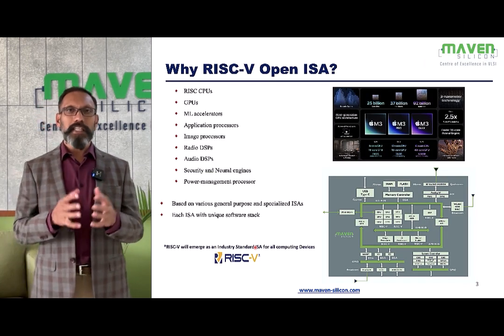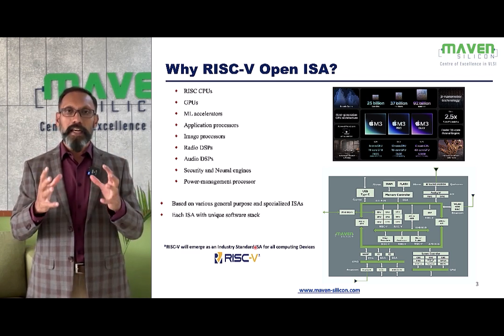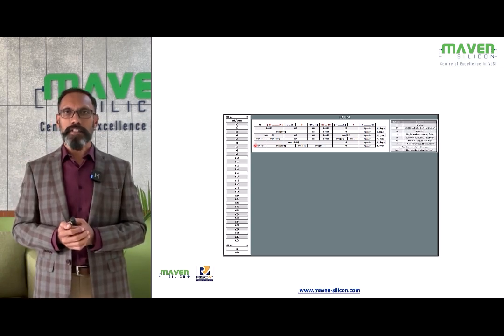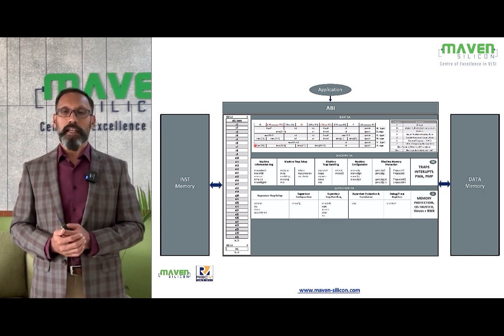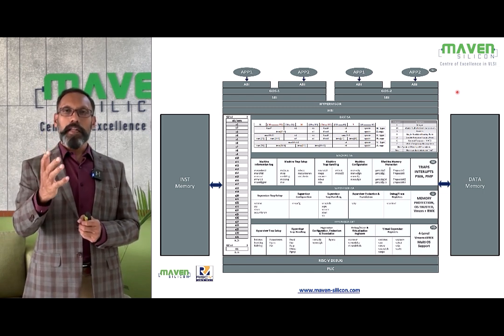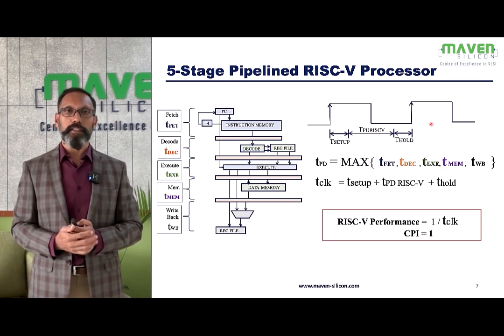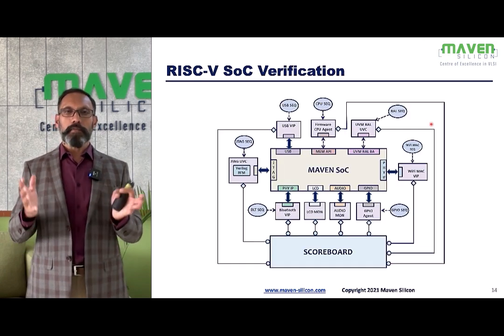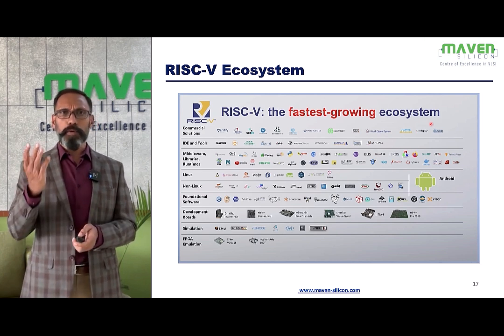Advanced RISC-V Training Course | Maven Silicon - RISC-V Global Training Partner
In this video, our Founder and CEO, Mr. P R Sivakumar, explains how he has authored the new RISC-V training course and how we use this advanced RISC-V course to upskill your engineers on various project-based requirements like RISC-V IP RTL design and verification, RISC-V embedded microcontroller and SoC design and verification, and RISC-V firmware and software development. As a global training partner of RISC-V International, we are now ready with our new RISC-V Training course to upskill your Design Engineers, Verification Engineers, and Embedded Systems Programmers on RISC-V.